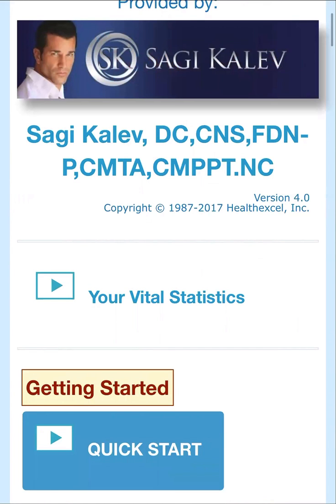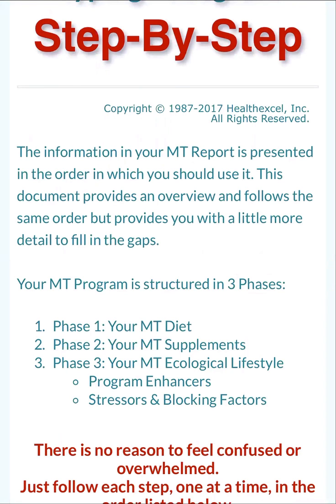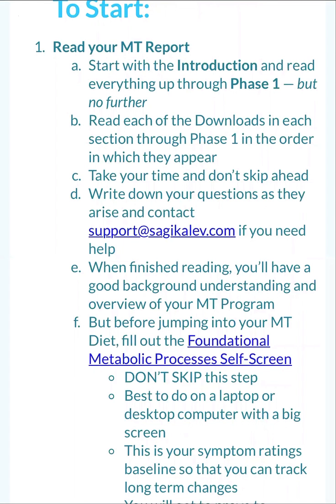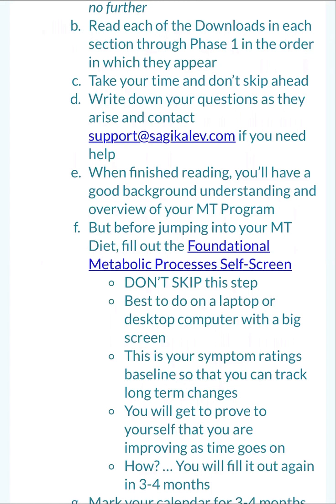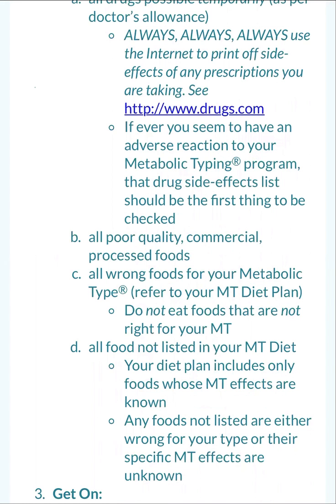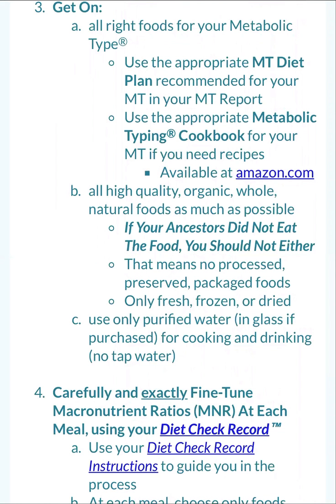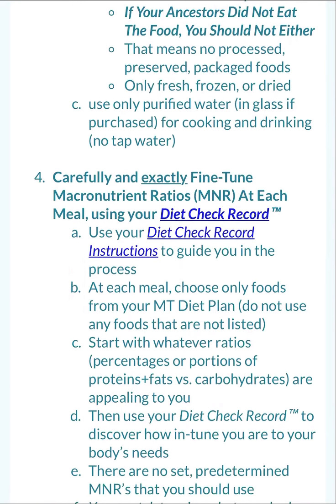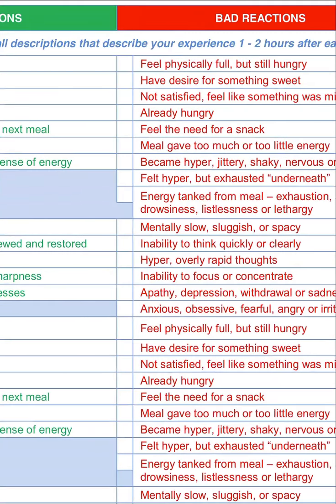Metabolic Typing Plan QUICK START®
I made this little video to help others get started right away with their Metabolic Typing® Results. It can be simple and enjoyable. Just follow these steps.